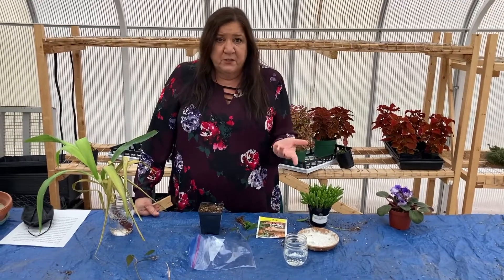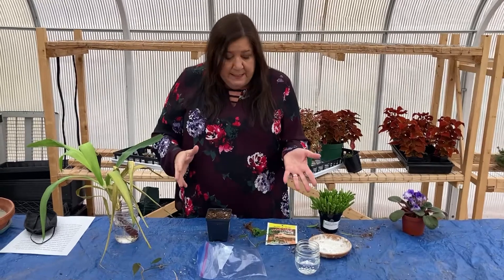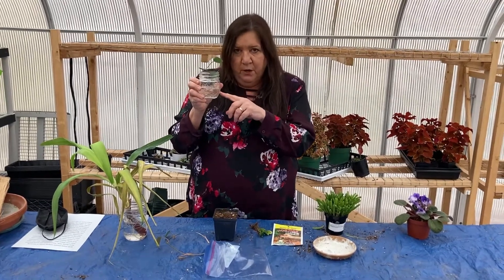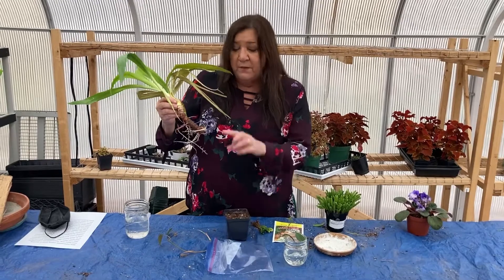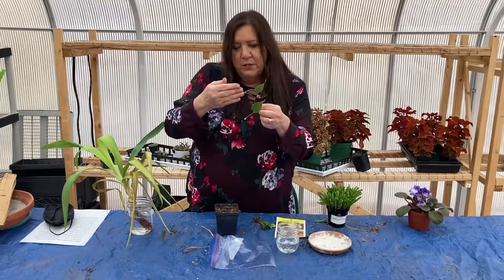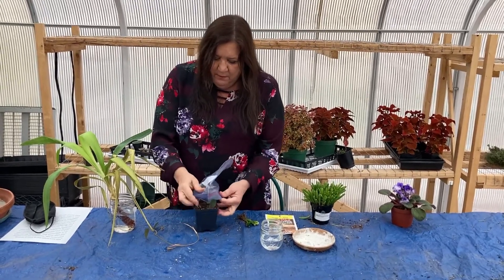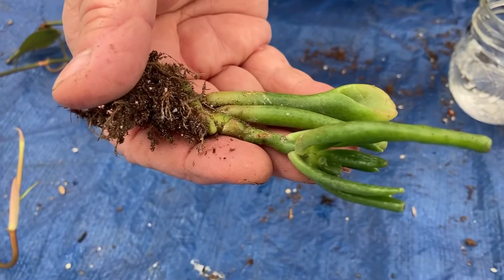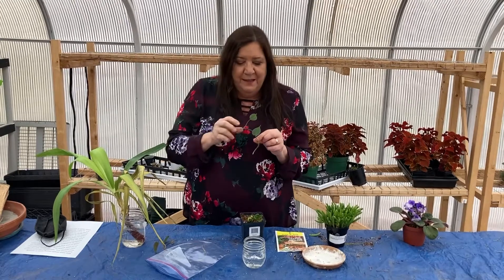Propagating Houseplants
This video shows techniques for propagating various houseplants from cuttings so you can enjoy a variety of houseplants at home or share them with friends.